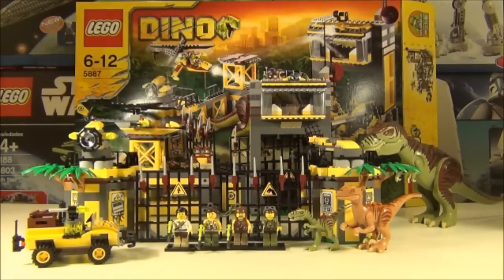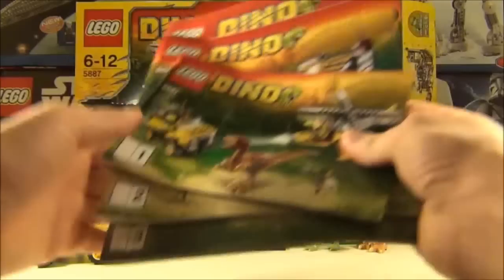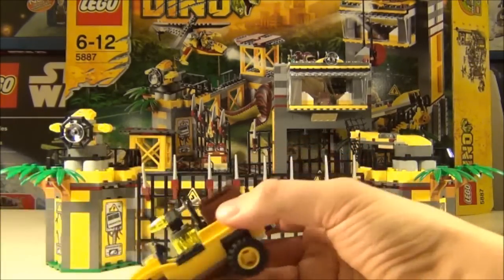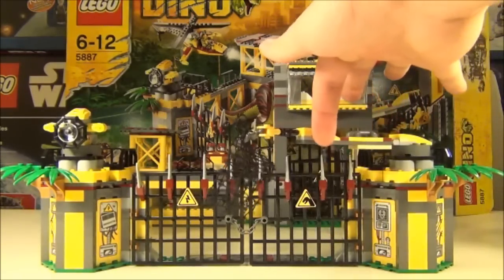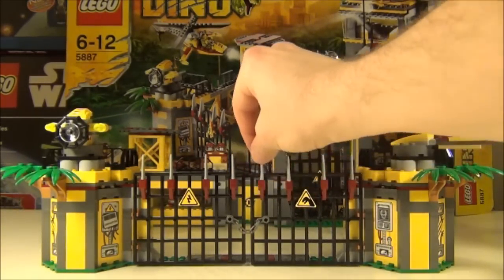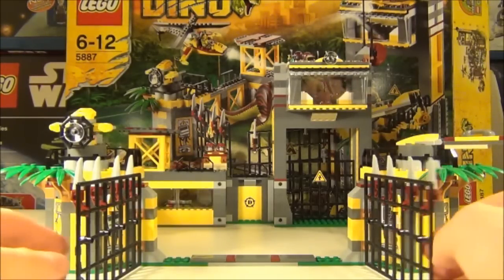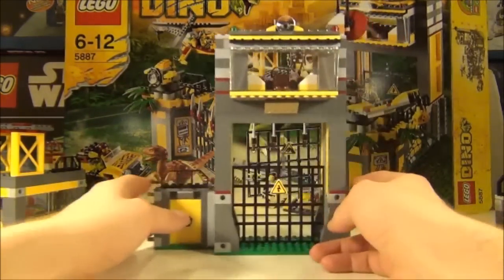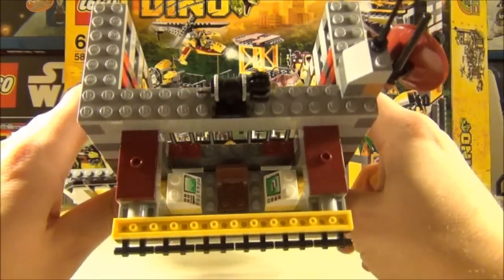Lego Dino 2012 Set 5887 Defense HQ Review.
Please note this video does not include the review of the minifigures and Dino's, it is only the set. To view the minifig and Dino review click this
TRTV episode 56 - Lego set 5887.
Price is £79.99.
Piece count is 793.